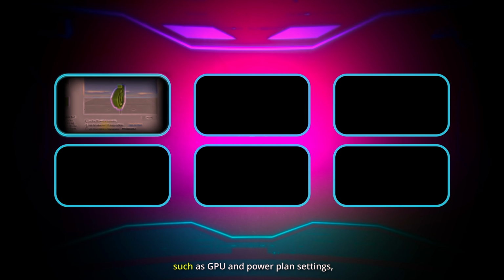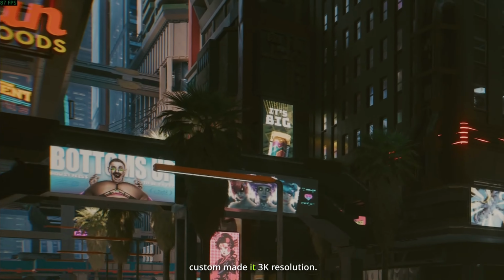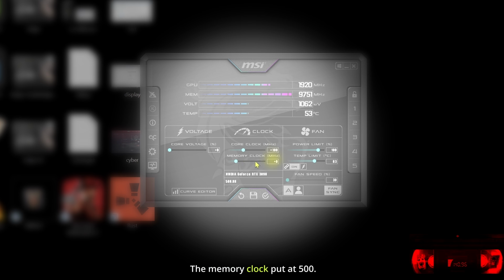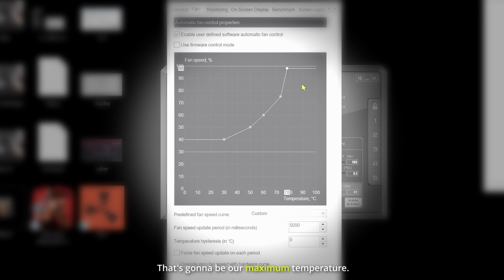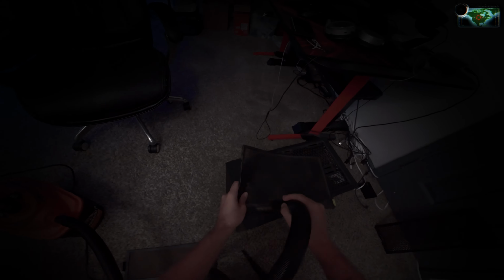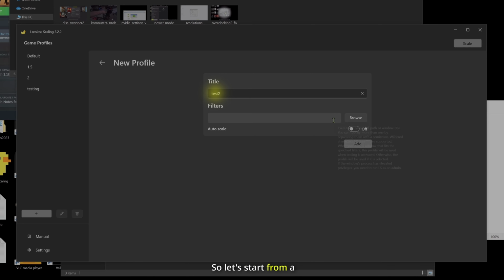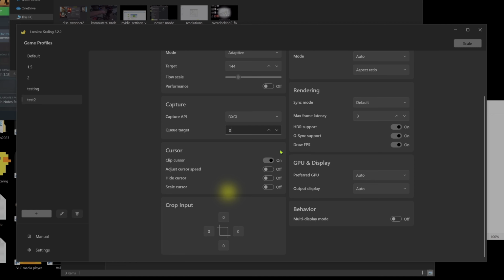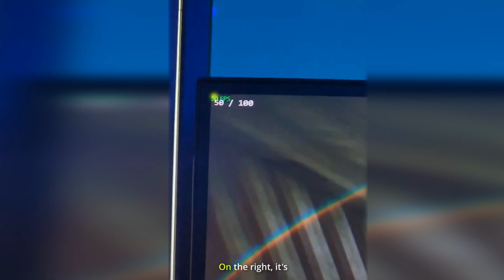How to Increase FPS Guidance | PC Optimization Tutorial // Portfolio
A detailed step-by-step PC optimization tutorial captured and edited by me. This guide shows practical, real-world methods to significantly boost your FPS in games without expensive hardware upgrades.

From power settings and custom resolutions to DLSS Swapper, Lossless Scaling frame generation, GPU overclocking with MSI Afterburner, and proper PC cleaning — this video delivers actionable advice for smoother gameplay.

This project highlights my skills in:
• Educational Tutorial Video Production
• Technical Screen Recording & Clear Instruction
• Structured Content Creation & Pacing
• Advanced Video Editing & Visual Explanation

Part of my ongoing portfolio series exploring different styles of videography and content creation.

Timestamps:
Power setting 01:24
GPU settings - high performance  mode  0:01:38
Display settings - custom resolutions 0:02:30
DLSS Swapper   0:04:06
overclocking gpu  - msi afterburner 0:06:49
cleaning pc case - lowering the hardware temperature  0:12:48
frame generation - Lossless scaling   0:19:42
fps cap - 0:23:25

Custom  resolutions between 2k-4k

3200x1800     aspect ratio 16: 9

3072x1620     aspect ratio 16: 9

3200x2000     aspect ratio 16: 10

2304x1296     aspect ratio 16: 9

2240x1260     aspect ratio 16: 9

2176x1224     aspect ratio 16: 9

2048x1152     aspect ratio 16: 9

2176x1360     aspect ratio 16: 10

2240x1400     aspect ratio 16: 10

2304x1440     aspect ratio 16: 10

Download links
- dlss swapper
- Lossless_Scaling
- msi afterburner
-nvidia gpu drivers
-AMD gpu drivers
For cleaning
-vacuum & blower